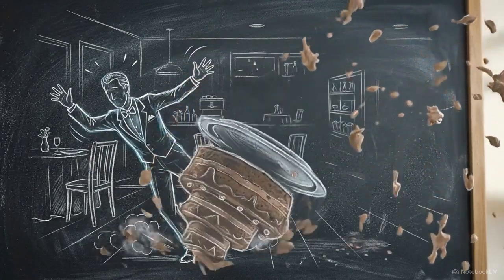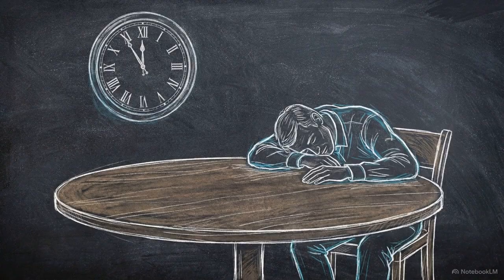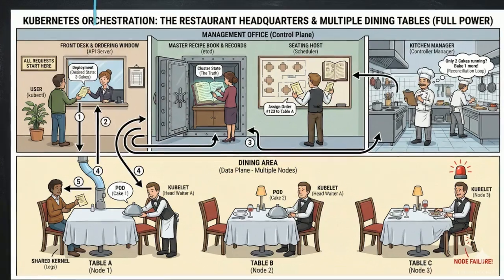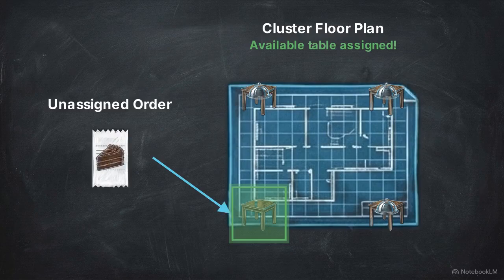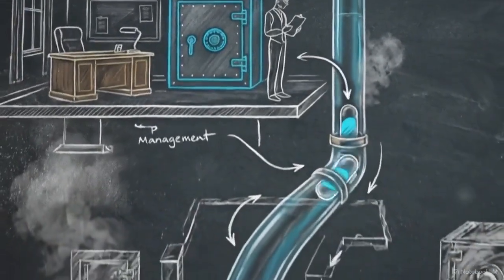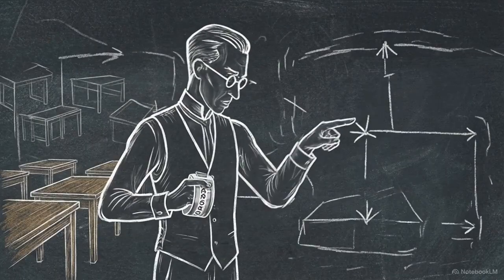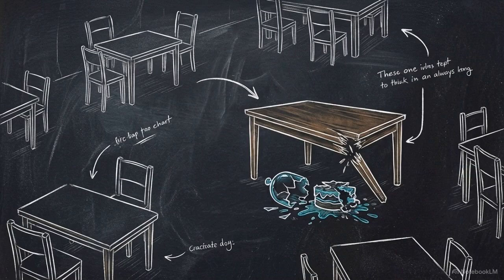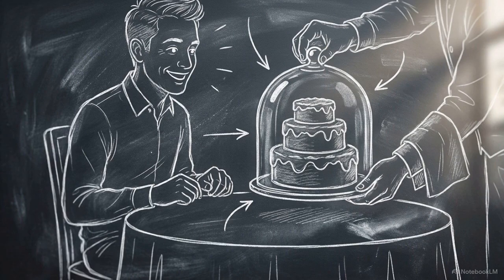The Magic Restaurant Decoding the Kubernetes Control Plane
Ever wonder how your favorite apps stay online even when servers crash? Meet Kubernetes, the "ruthless" restaurant manager of the digital world! 🍰

In this video, we break down the Kubernetes Control Plane using a simple restaurant analogy. From the front desk (API Server) to the obsessive kitchen manager (Controller Manager), you'll see how "orchestration" keeps the cakes (and your data) moving without a hitch.

Kubernetes doesn't waste time preventing accidents; it masters the art of instant recovery. If you’re a developer, sysadmin, or just curious about how the cloud works, this breakdown is for you!